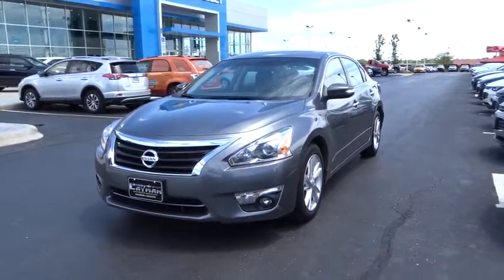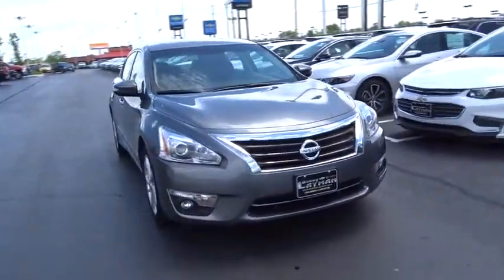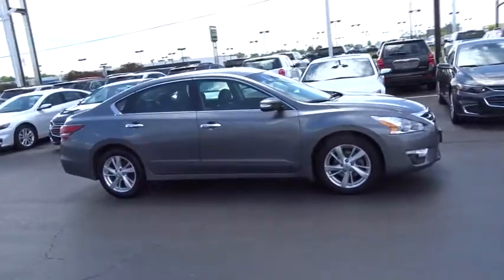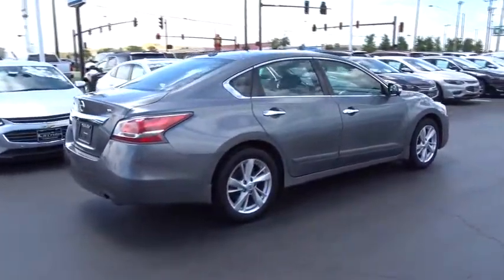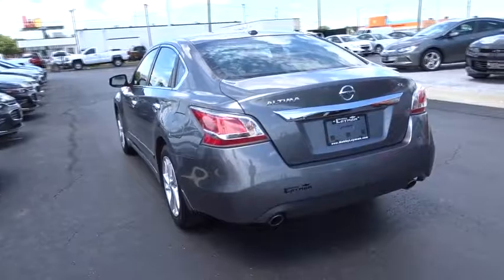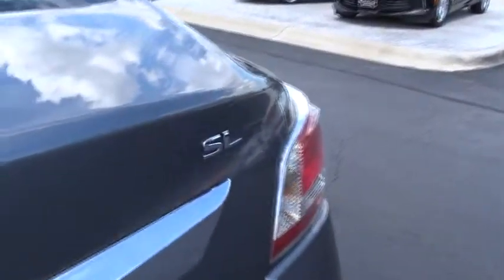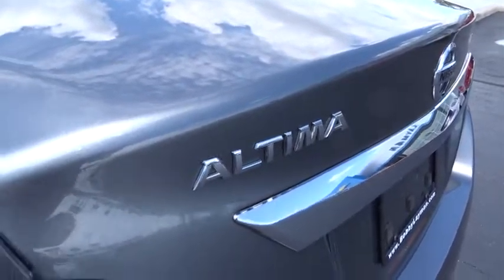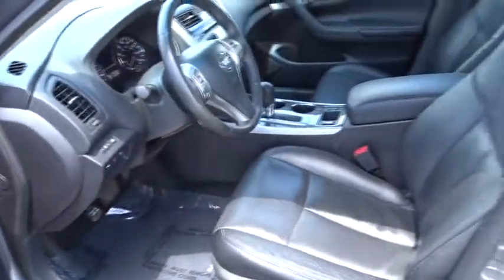2015 Nissan Altima Columbus, London, Springfield, Hilliard, Dublin, OH FC130411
2015 Nissan Altima

Altima 2.5 SL, 4D Sedan, 2.5L I4 DOHC 16V, CVT with Xtronic, FWD, Gun Metallic, and Leather. Leather! No games, just business! How do you beat the price at the pump? Just try this this fuel-efficient 2015 Nissan Altima on for size, that's how. Nissan Altima is named a best sedan under $25,000 of 2015 by Kelley Blue Book's kbb.com. The ride is quiet and refined. This Altima is nicely equipped with features such as 2.5L I4 DOHC 16V, 4D Sedan, Altima 2.5 SL, CVT with Xtronic, FWD, Gun Metallic, and Leather. Please Call OR Text our Friendly and Professional Internet Department to qualify for these Special Internet Prices!!! Brad at Dominique Martin or Dawn Speights Tamereka Boklers *** For Special Fleet Incentives please call Jack Morris or James Maley .